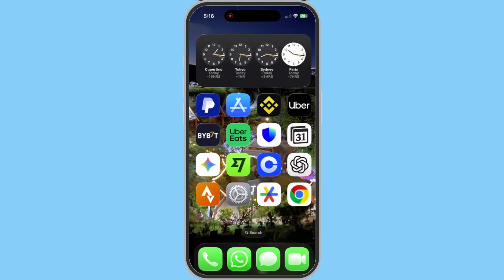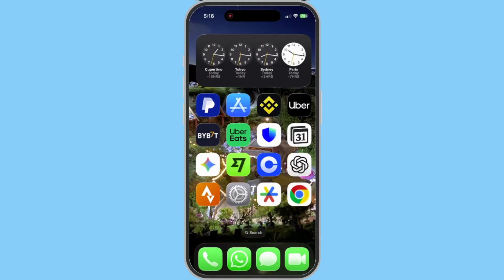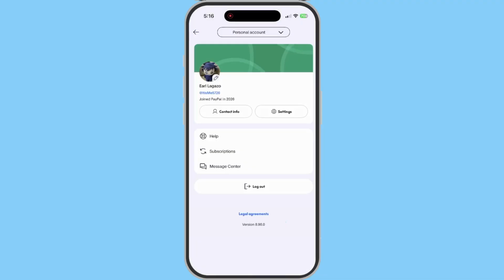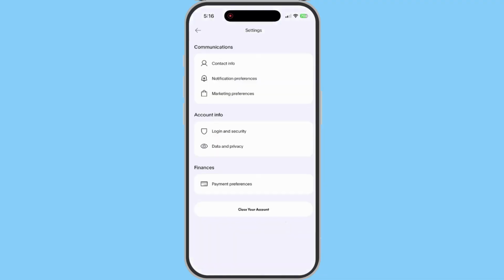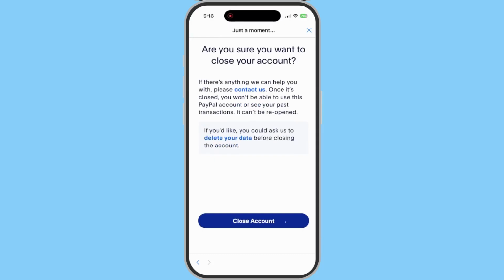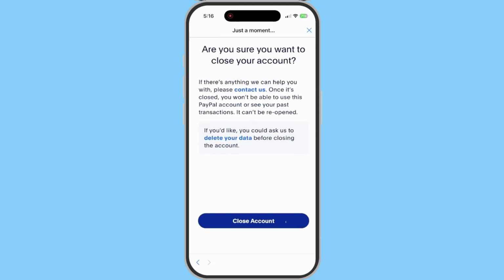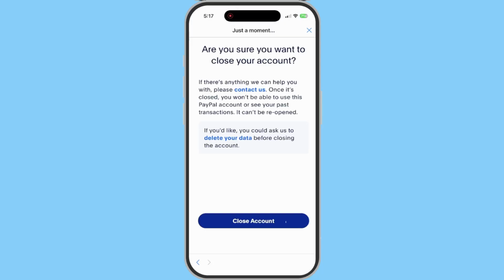How To Delete PayPal Account On Mobile App (Step-By-Step)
Learn how to permanently close your PayPal account directly from your mobile device. This tutorial covers the necessary steps to navigate the app settings and securely remove your personal information.

In this video, you will learn:
- The requirements for closing your account
- How to confirm the deletion process

Make sure to withdraw any remaining balance before starting the process.